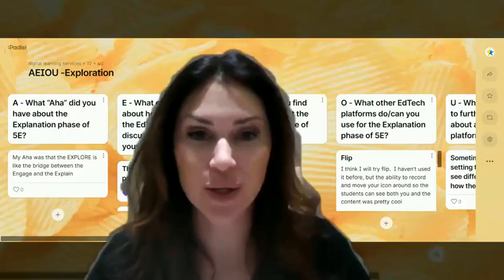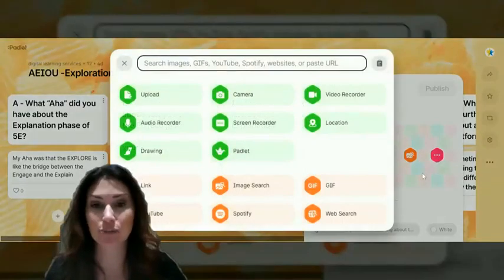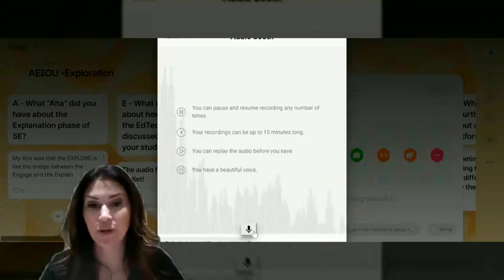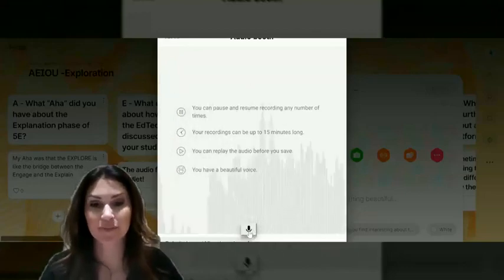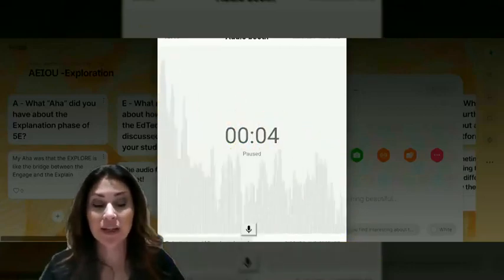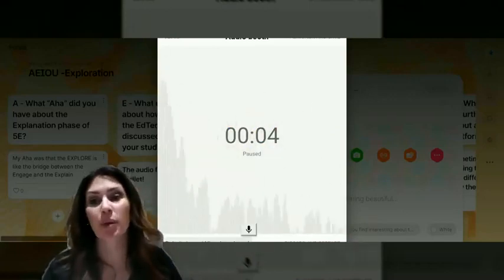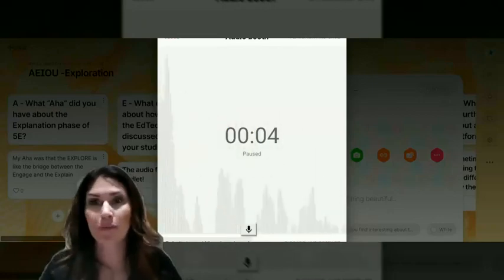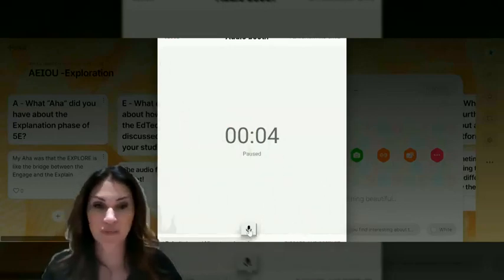Tutorial: Voice Recording in Padlet